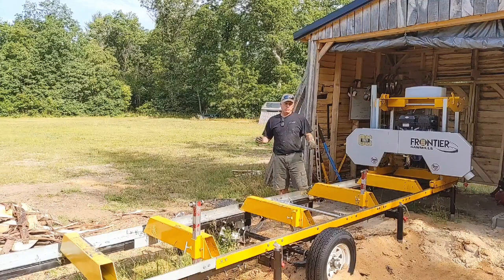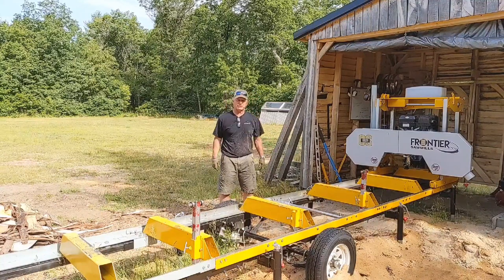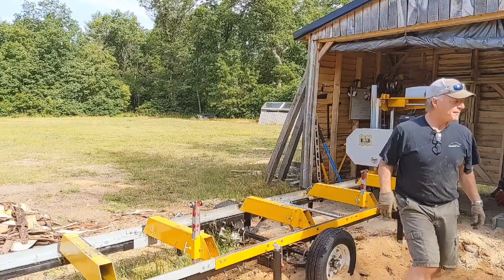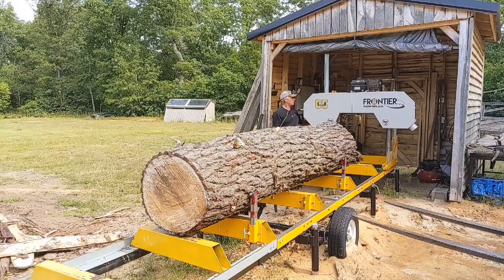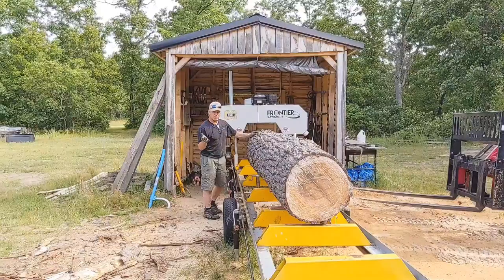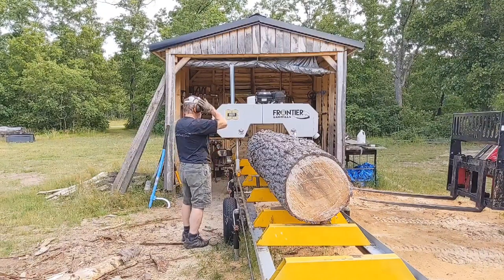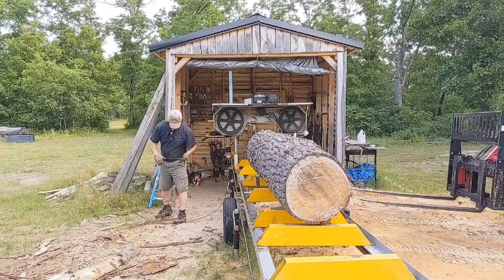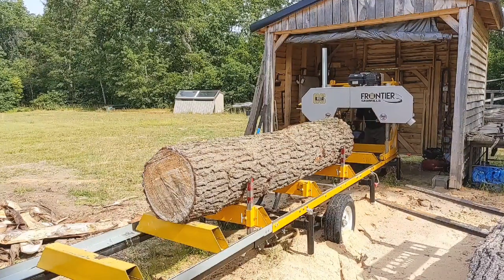A Very Large White Pine On the Frontier OS27 Sawmill. Making Lumber.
I mill up a very large white pine into usable lumber.  Unfortunately I accidentally deleted some of the video.   The log was a beaut.   I hope you enjoy the video.   Temperature was 80 degrees.